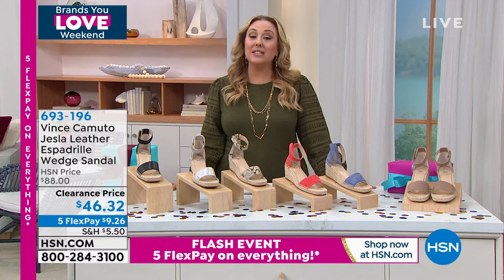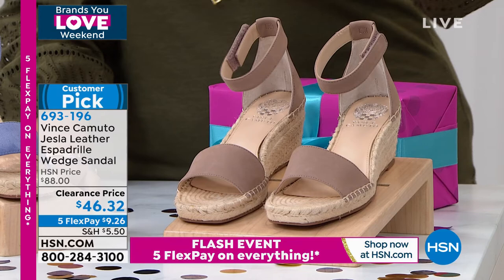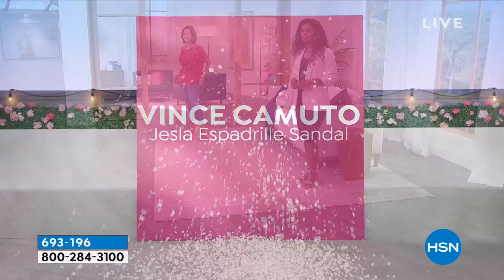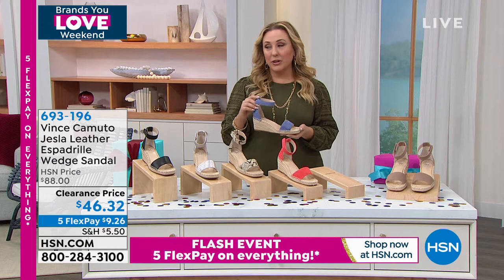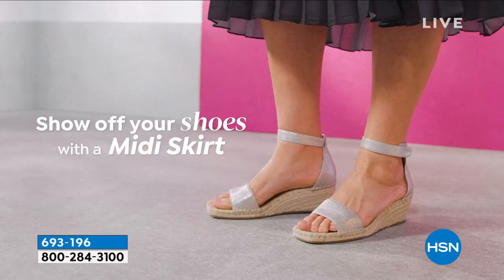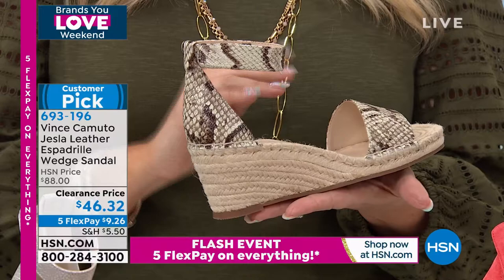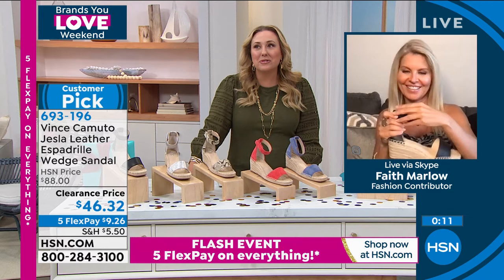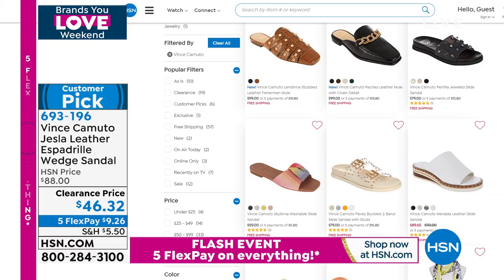Vince Camuto Jesla Leather Espadrille Wedge Sandal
The season's musthave sandal looks ultra chic topped off with a stylishly slim ankle strap. Crafted from luxurious leather or soft kid suede in colors you crave.